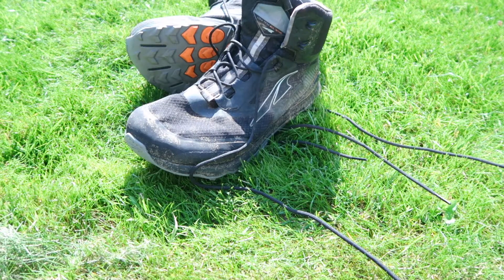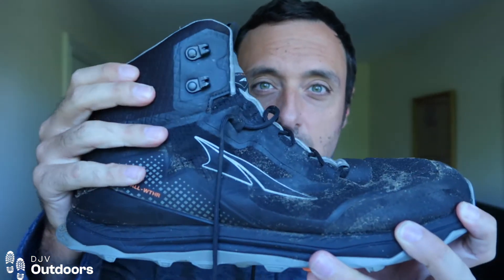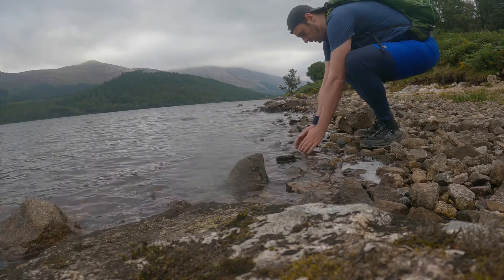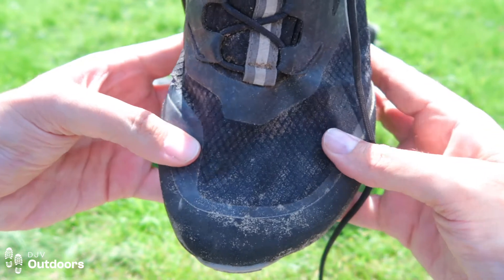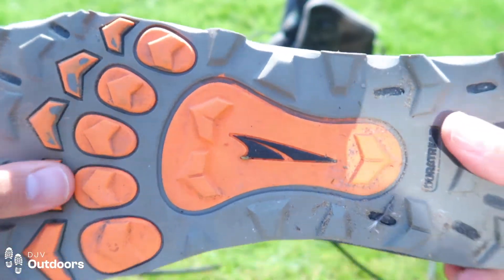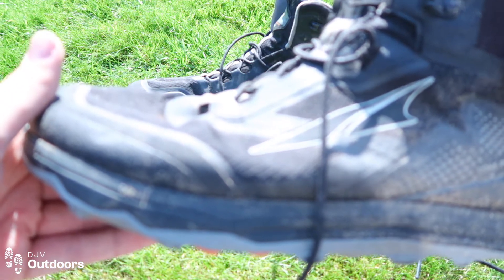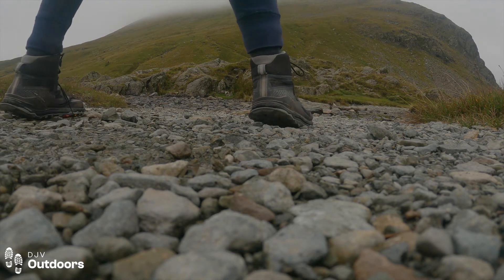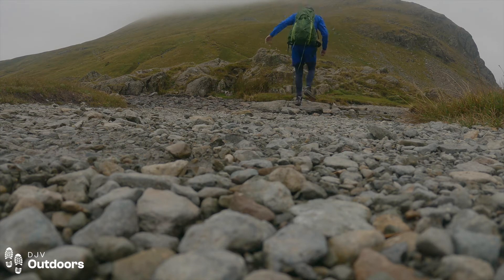Altra Lone Peak All-WTR Mid After 200 Miles Of Use|Trail Runners for Hiking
This is an update of the new Altra Lone Peak All-WTR Mid trail runners that I use for Thru-hiking. I have now put over 200 miles of use on them after walking the Coast to Coast and wanted to make a follow-up video where I compared the Altra Lone Peak All-WTR to the original Altra Lone Peak 4.0 Mid.

They performed very well, the change I noticed the most is the new midsole which has fantastic cushioning, going over hard rocks in the Lake District was a breeze and I had no foot pain after 12 days of hiking.